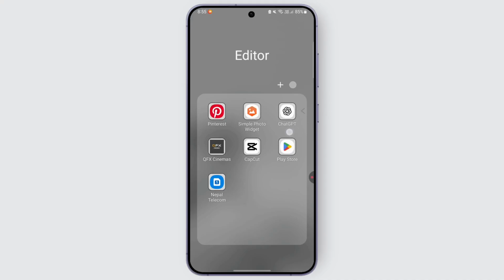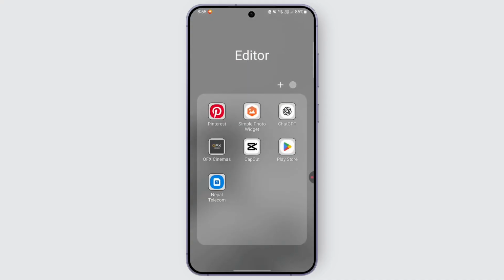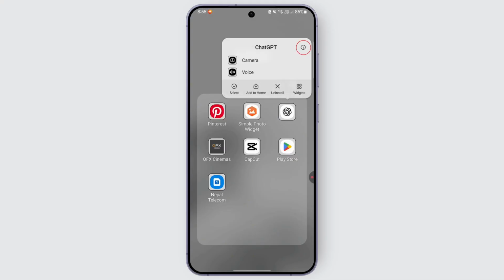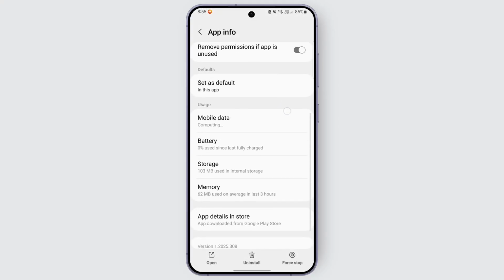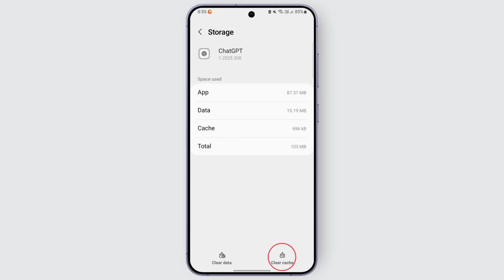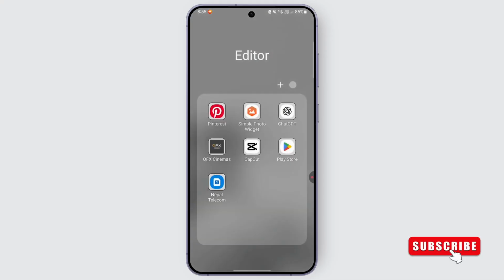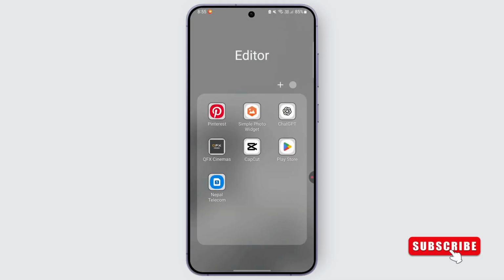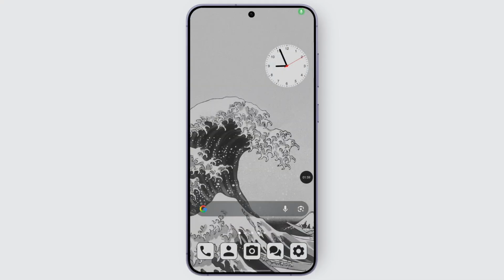How to Fix Unusual activity has been Detected From your Device in ChatGPT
Want to fix the “Unusual activity has been detected from your device” error in ChatGPT and get back to chatting without interruptions? This video will guide you through the steps on how to fix unusual activity detected in ChatGPT quickly and easily. Whether you're asking, "Why am I getting unusual activity detected on ChatGPT?" or need help resolving the alert, this tutorial has you covered. Learn the steps to troubleshoot this ChatGPT error and restore normal access. Watch now to see how you can fix unusual activity detected in ChatGPT today!

Timestamps:
00:00 How to Fix Unusual Activity Detected in ChatGPT
00:10 Why Am I Getting Unusual Activity Detected on ChatGPT?